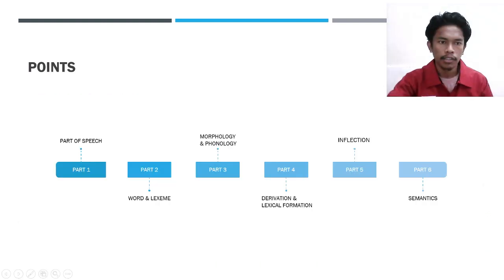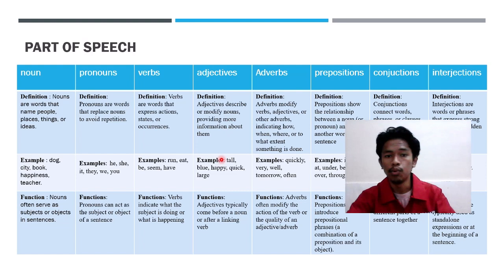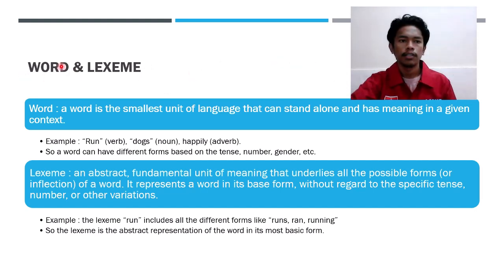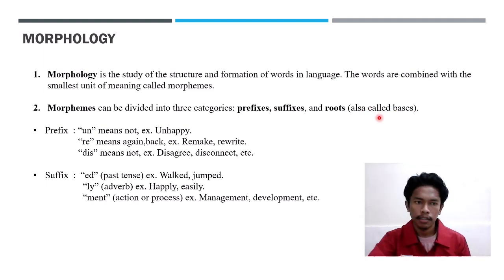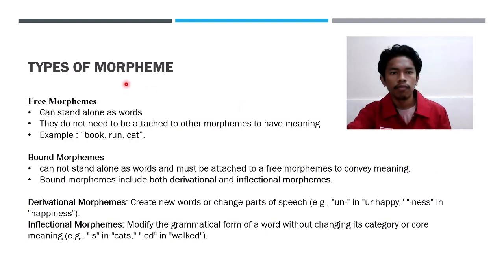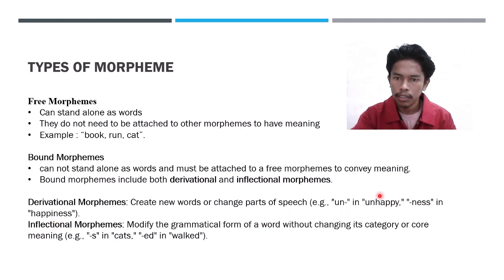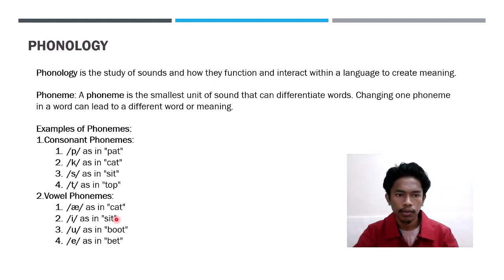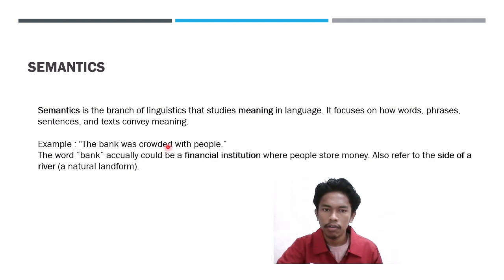Morpology Learning By Fiqi Mustakim [Final Project of Morpo Class]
Morpology Learning By Fiqi Mustakim, this is for camplete my final project of Morpology class (BG3A) And also I would like to say thanks to my lecturer Mam UYUNNASIRAH HAMBALI, S.Pd, M. Pd.

UNIVERSITAS MUHAMMADIYAH MAKASSAR, FACULTY OF TEACHER TRAINNING AND EDUCATION, ENGLISH EDUCATION DEPARTMENT.